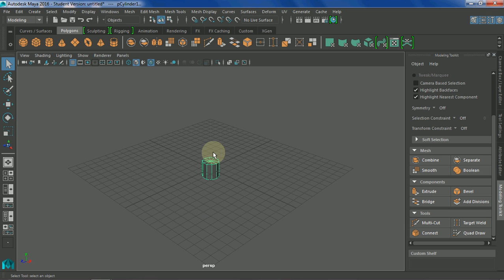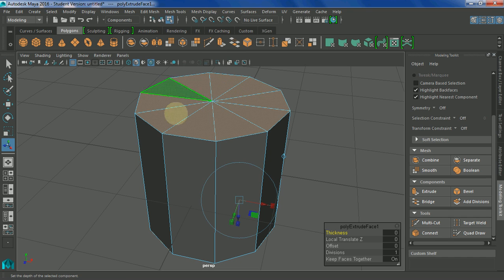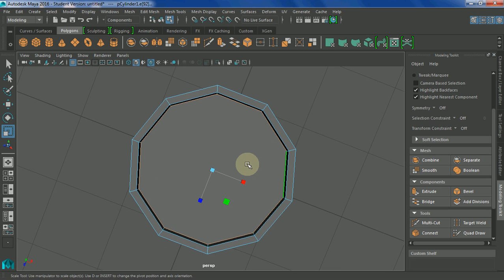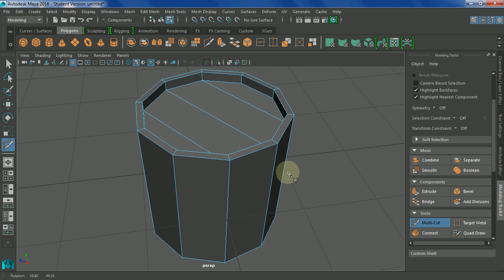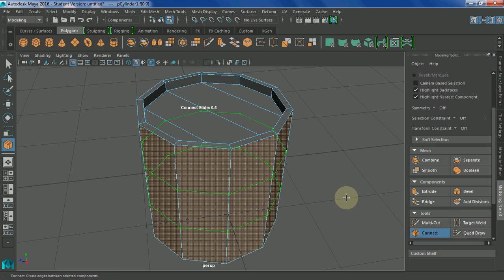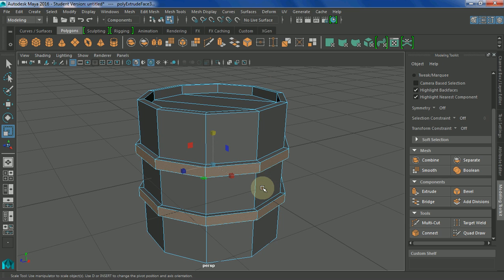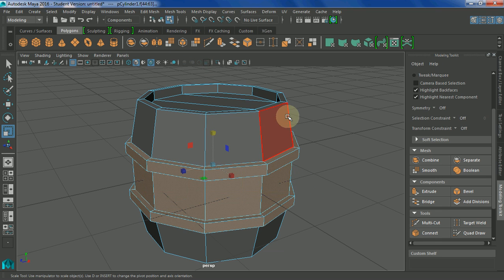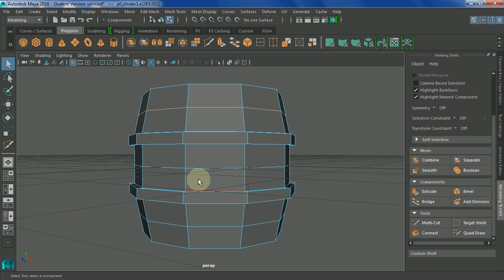barrel01 mod beg maya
Walkthrough of building a low poly prop in Maya for beginners, part 01